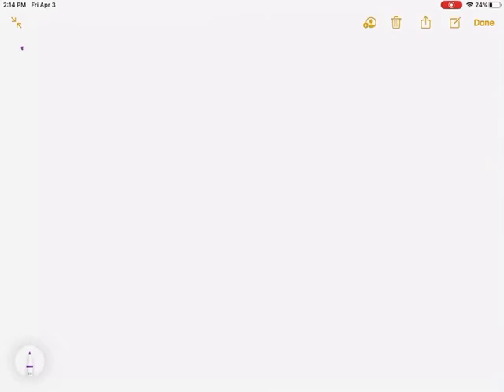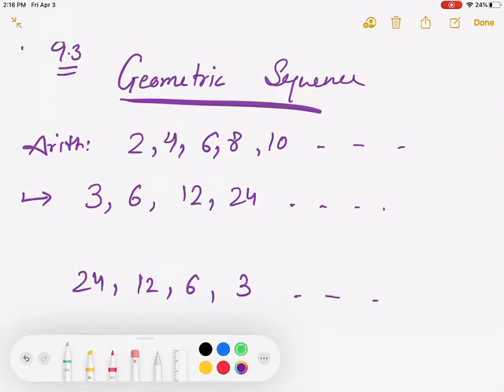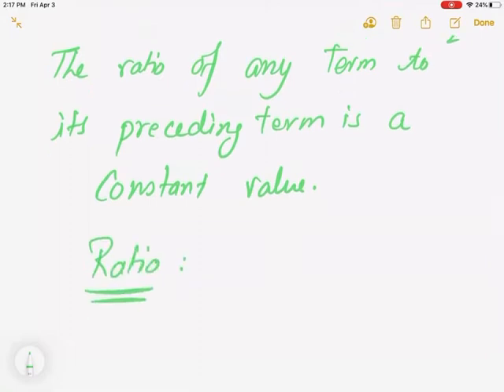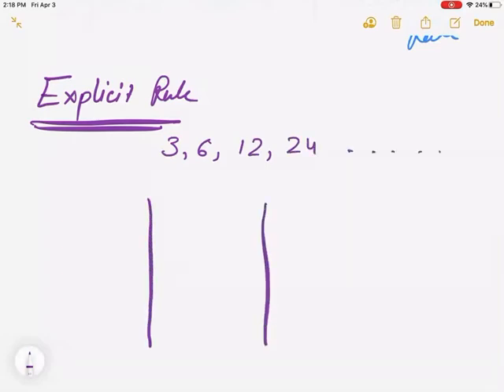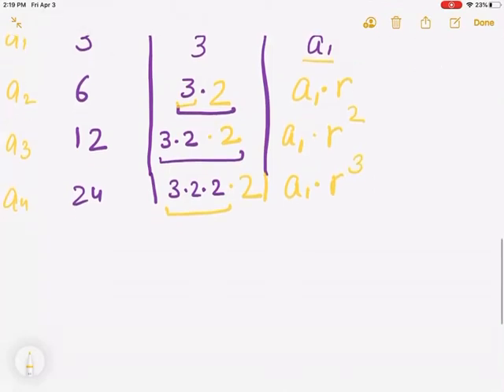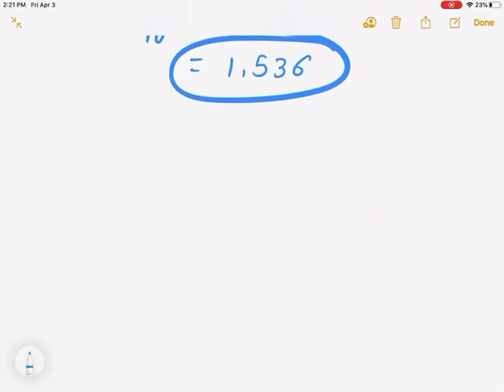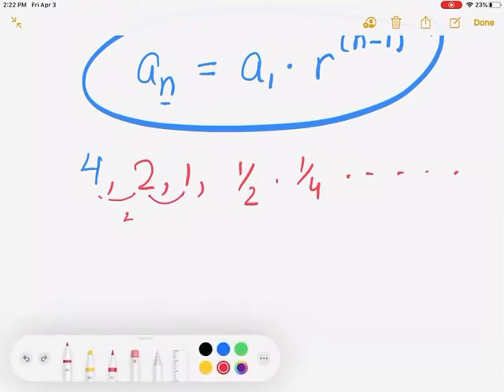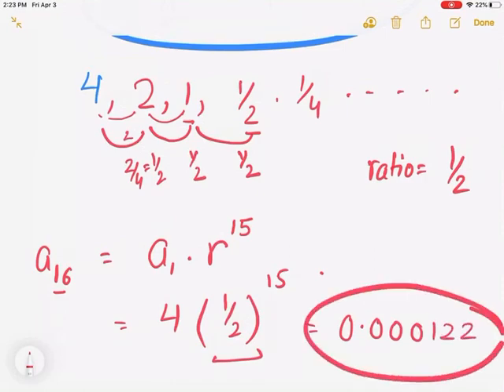Integrated Math 3: Geometric Sequence and Explicit Rule